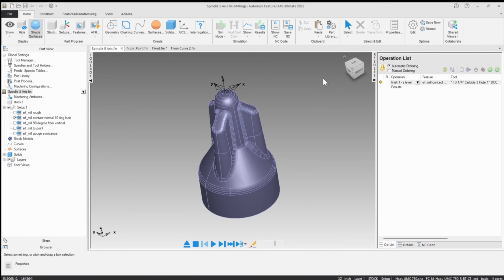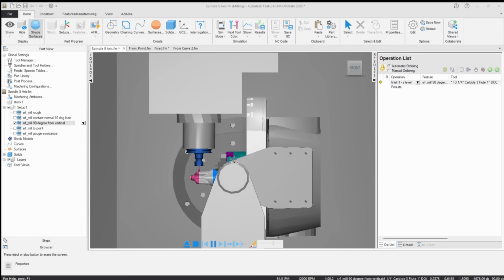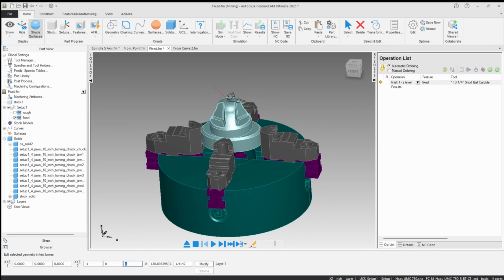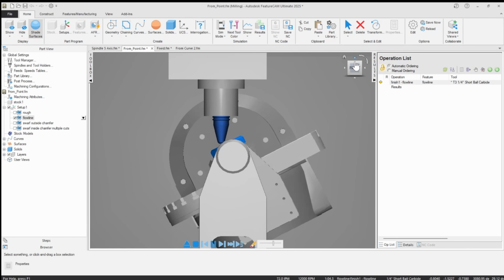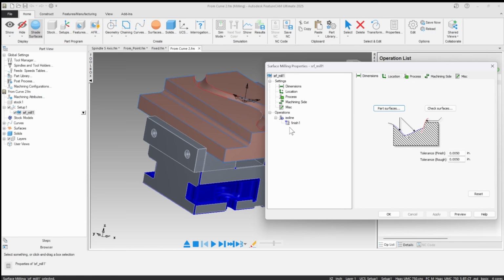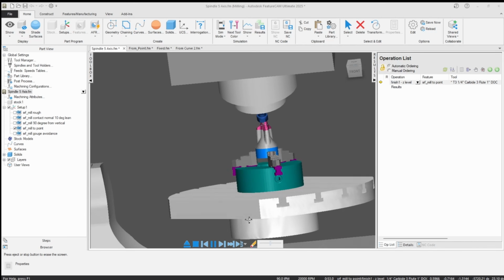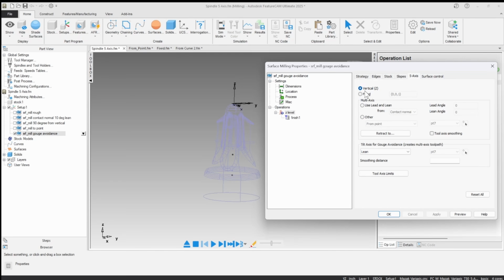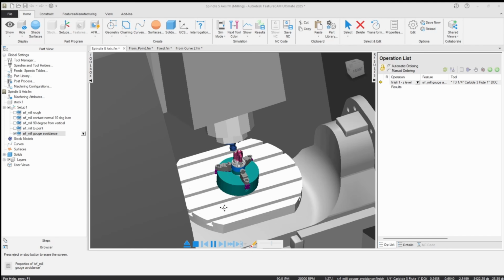FeatureCAM Overview: Simultaneous 5 Axis Machining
Unlock the full potential of your CNC machine with FeatureCAM's powerful Simultaneous 5-Axis Machining capabilities!

This video provides a comprehensive overview of how FeatureCAM streamlines the process of programming complex 5-axis toolpaths. Whether you're a seasoned machinist or new to simultaneous 5-axis, this demonstration will showcase the intuitive tools and features that make even the most intricate parts achievable.

* **Simplified Setup:** See how FeatureCAM makes defining your 5-axis strategies straightforward.
* **Collision Avoidance:** Discover the robust simulation and collision detection tools that protect your machine and workpiece.
* **Multiple Machining Strategies:** Explore various 5-axis techniques, including swarf cutting, side milling, and point milling.
* **Tool Axis Control:** Understand how FeatureCAM allows precise control over your cutting tool orientation for optimal surface finish and material removal.
* **Efficient Toolpath Generation:** Witness how FeatureCAM generates optimized and efficient toolpaths, reducing cycle times and improving part quality.
* **Simulation and Verification:** Learn how to visualize and verify your 5-axis toolpaths before sending them to your machine.
* **Integration with CAD Data:** See how seamlessly FeatureCAM integrates with your CAD models.

* CNC Machinists looking to implement or improve their 5-axis machining capabilities.
* Manufacturing Engineers seeking efficient and reliable CAM software solutions.
* CAD/CAM Programmers wanting to explore the power of simultaneous 5-axis machining in FeatureCAM.
* Anyone interested in learning about advanced CNC machining techniques.

**Key Takeaways:**

* FeatureCAM offers an intuitive and powerful environment for simultaneous 5-axis programming.
* Minimize errors and maximize efficiency with integrated simulation and collision avoidance.
* Achieve complex geometries and superior surface finishes with advanced toolpath strategies.

**Don't miss out on this essential guide to FeatureCAM's Simultaneous 5-Axis Machining!**